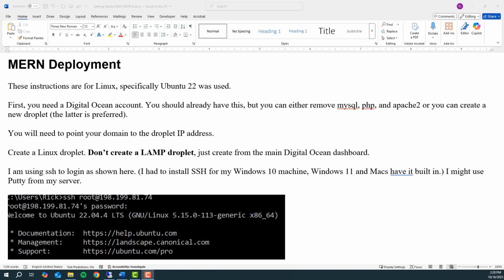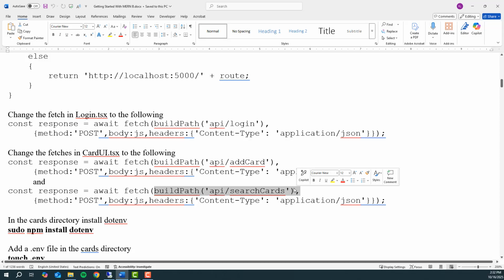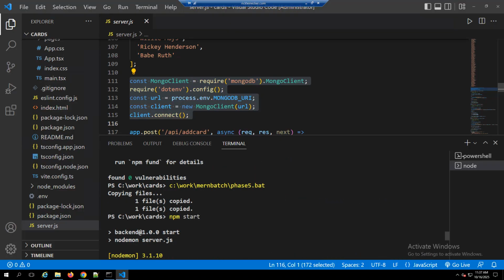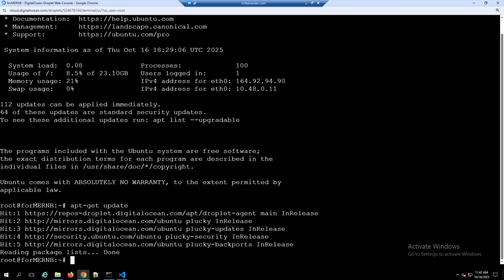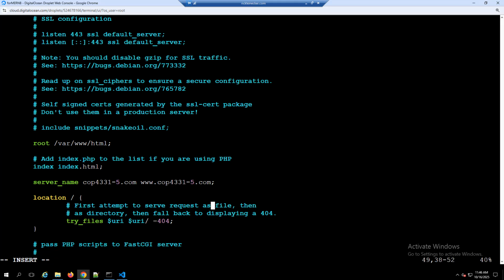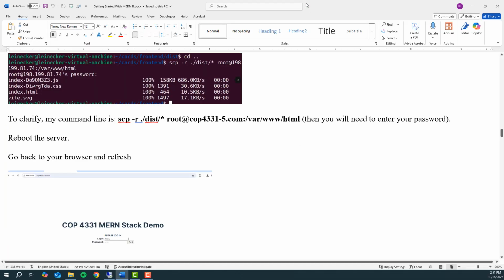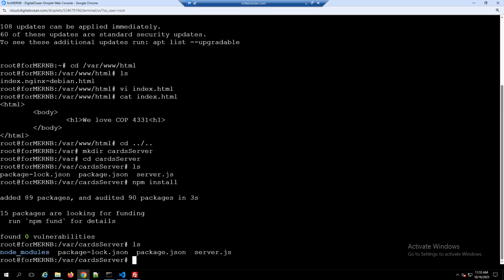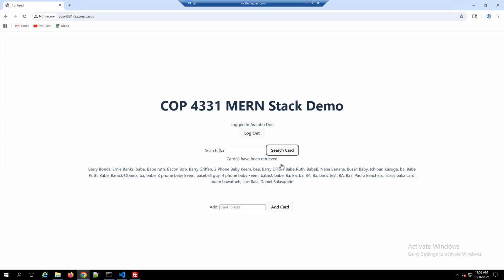Getting Started with MERN B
This shows students of COP 4331 how to deploy their MERN app.